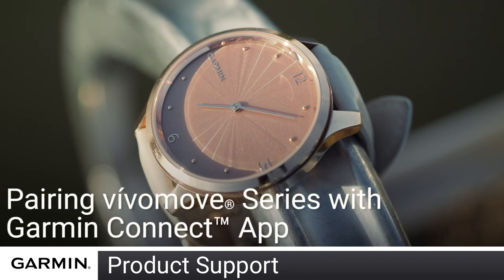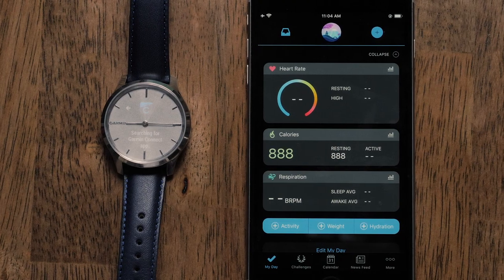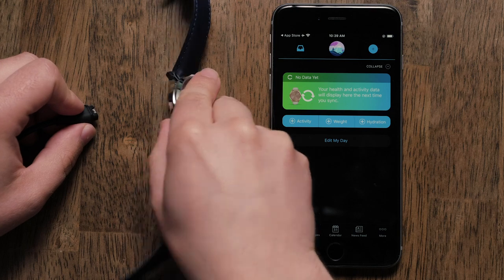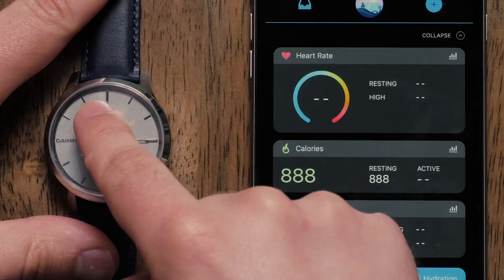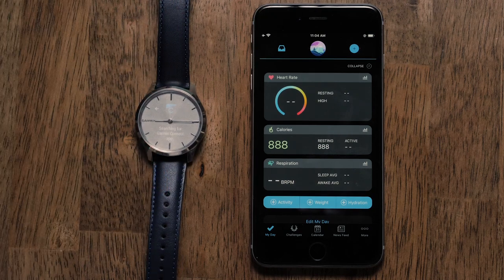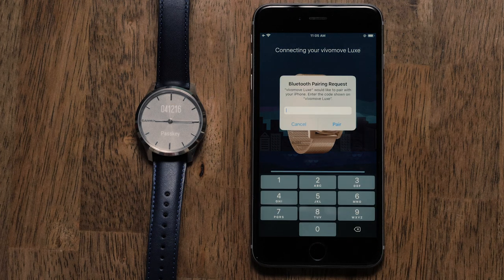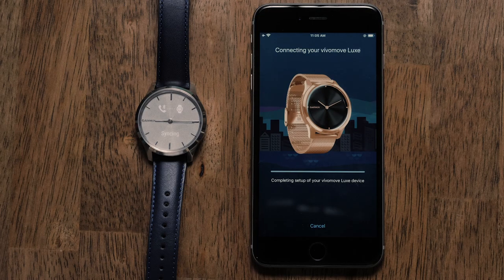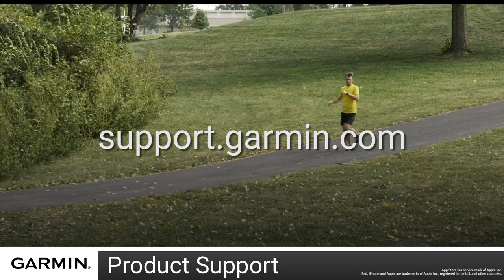Support: Pairing a vívomove® watch with the Garmin Connect™ App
Learn how to pair your Garmin vívomove® series smartwatch with a compatible smartphone running the Garmin Connect™ App.